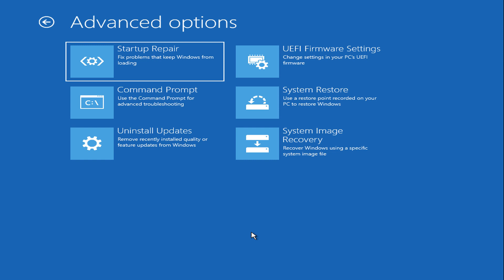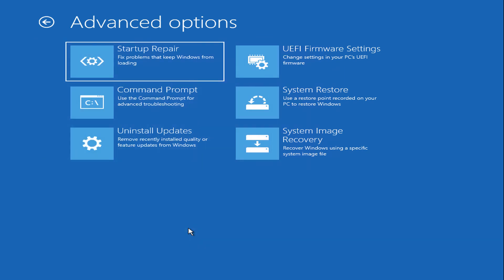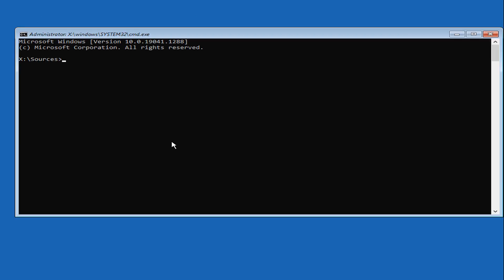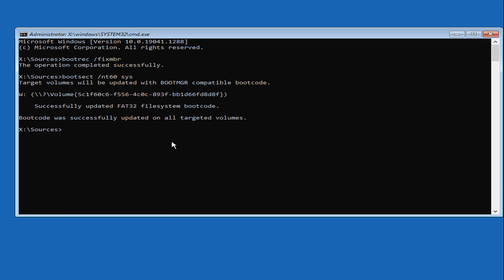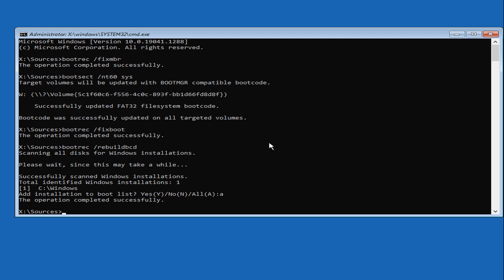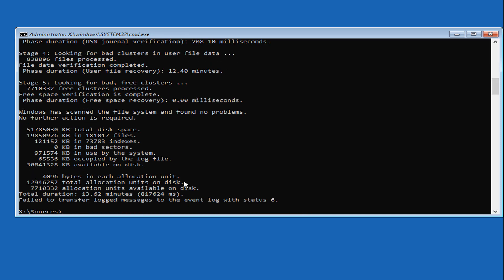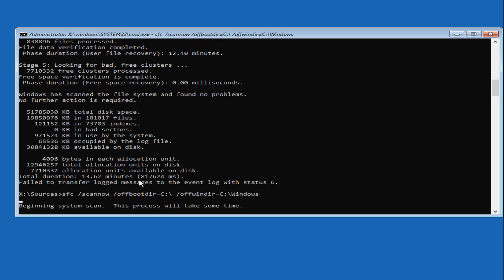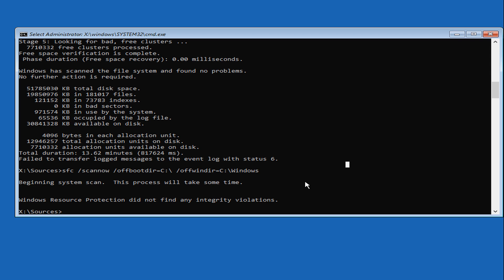How to Fix An Unmountable Boot Volume on Windows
In this guide, i will tell you the reasons for blue screen unmountable boot volume error, and how to repair it and get back into your PC.